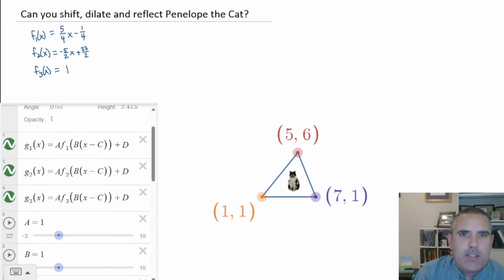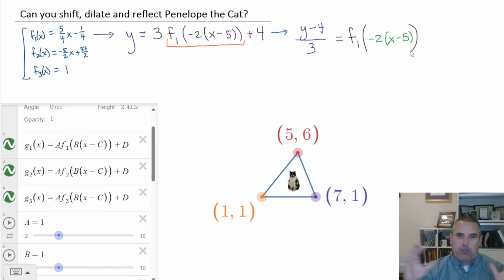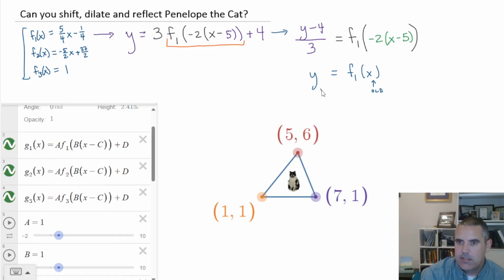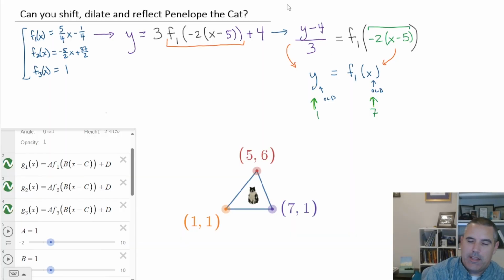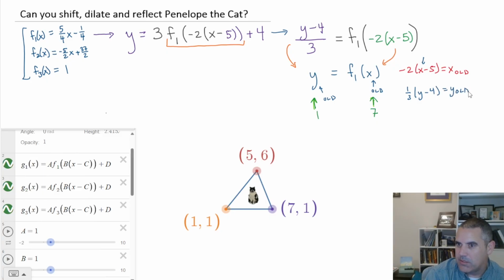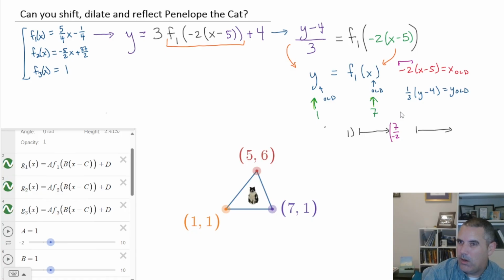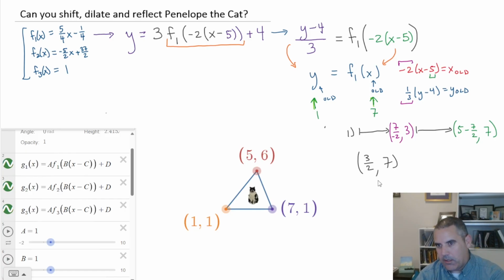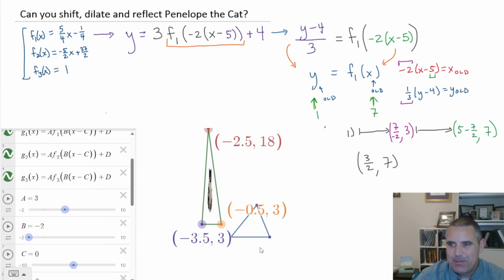Shifting, Dilating and Reflecting my Cat Penelope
Another attempt at explaining this topic, but with help from my cat.

Here is the Desmos graph in case you want to try to use it to experiment with shifting, dilating and reflecting:

Time-Stamps:
00:00 Intro
01:00 Can you predict the changes from this example?
02:30 My "new" and "old" technique
04:30 Predicting the new corners
05:30 Exploring the changes visually